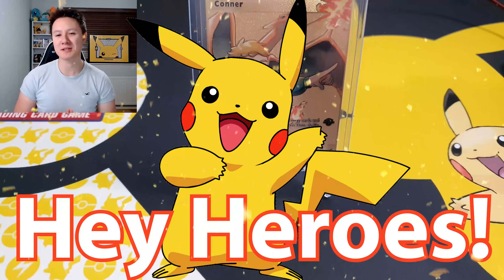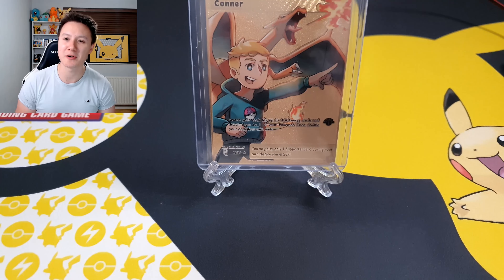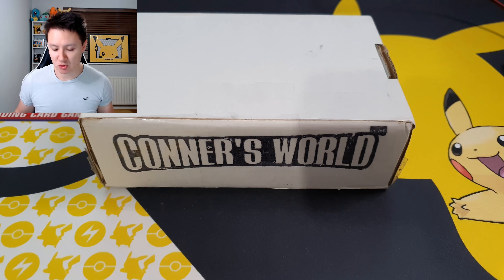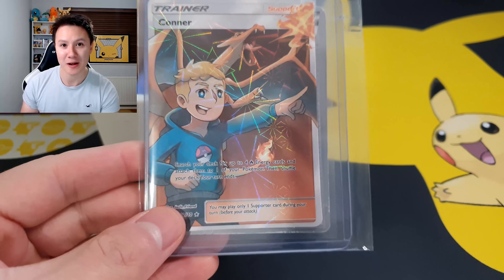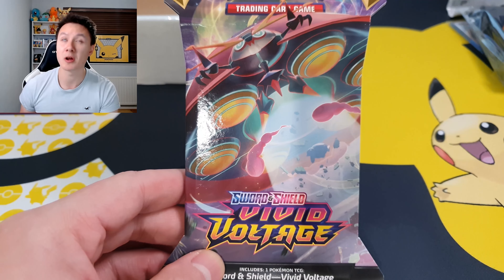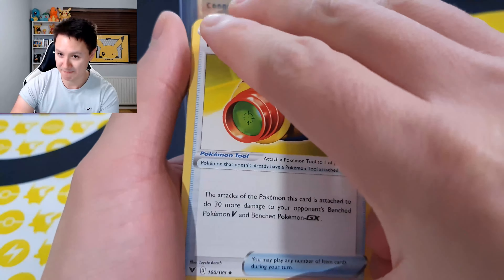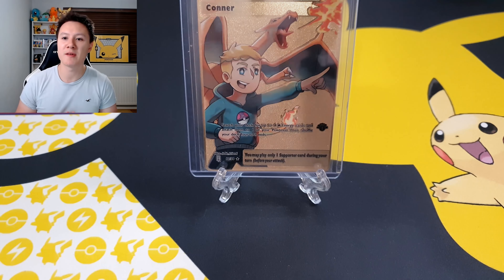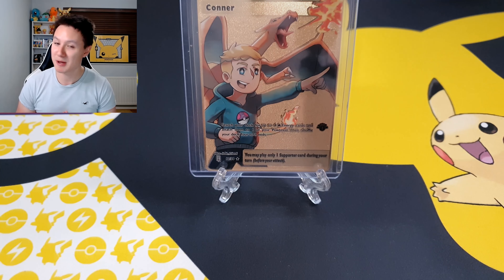*MYSTERY POKEMON BOX🤯* MYSTERY POKEMON GIVEAWAY PRIZE OPENING 🥳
Happy MotivationMonday Heroes!🥳 Hope Everyone's Having An Amazing Start To The Week! 😁

We're Starting This Week A Little Bit Differently By Opening Up A MYSTERY POKEMON PRIZE Which We Won From A Conner's World GIVEAWAY! 🥳

BIG THANK YOU To CONNER'S WORLD For Hosting Giveaways Every Single Week! They're An Amazing Channel and Make Incredible Pokemon Card Opening Videos! 😁 -

shorturl.at/vHLST